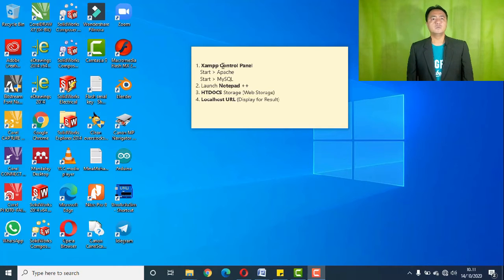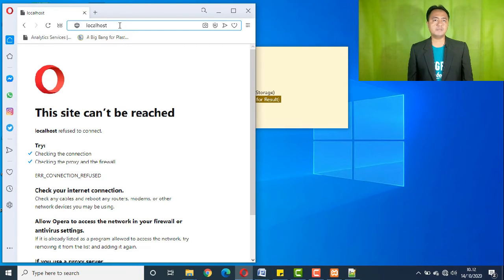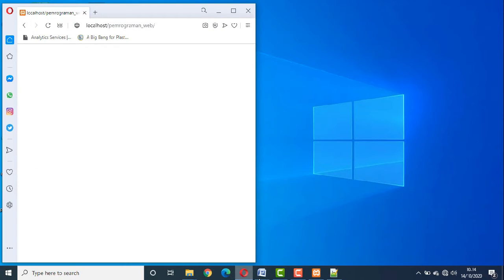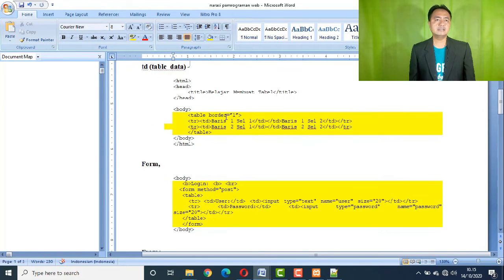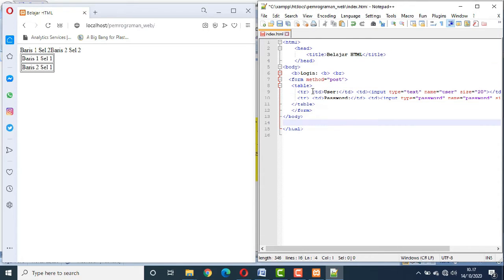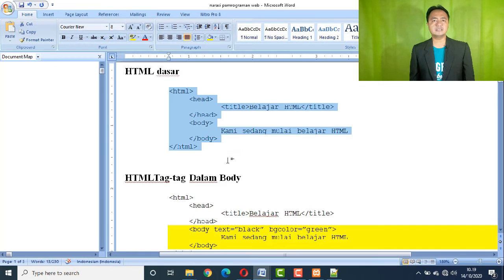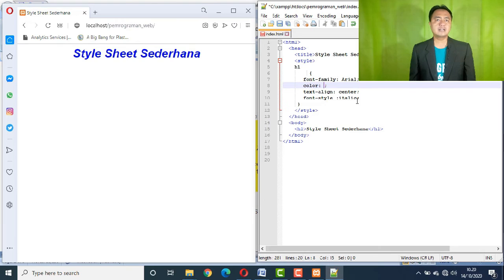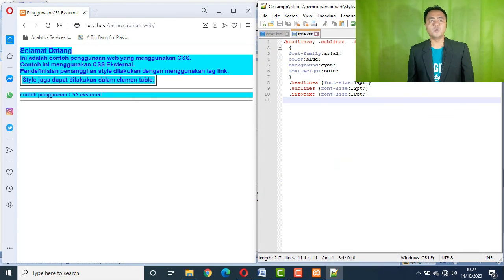Pertemuan 7 Pemrograman Web HTML CSS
Materi Pertemuan 7  MK Pemrograman Web   yang membahas mengenai HTML dan CSS. Bahan diambilkan dari Modul MK Pemrograman Web.